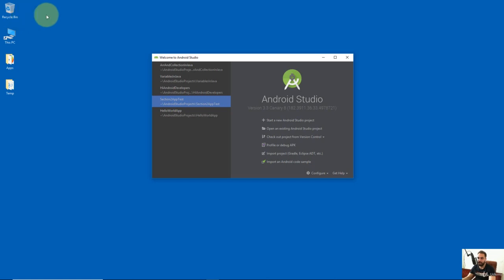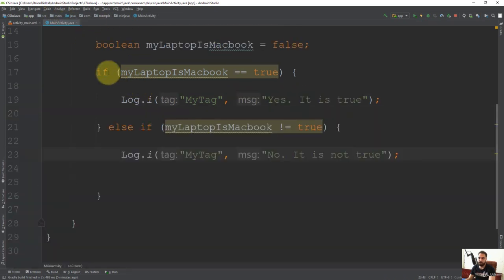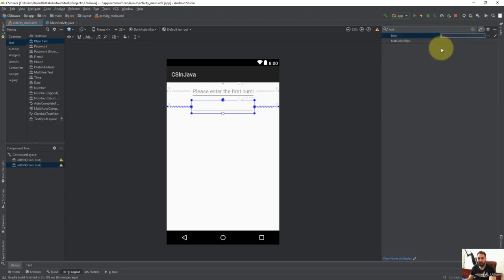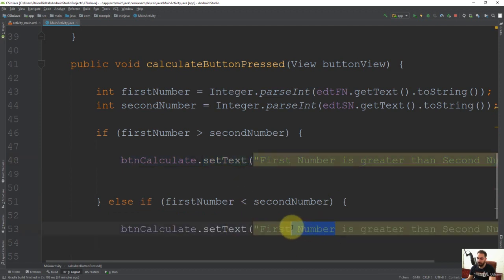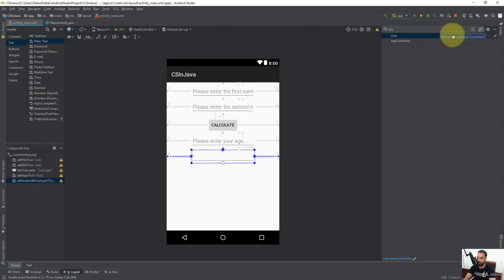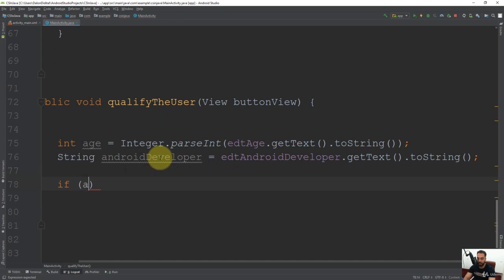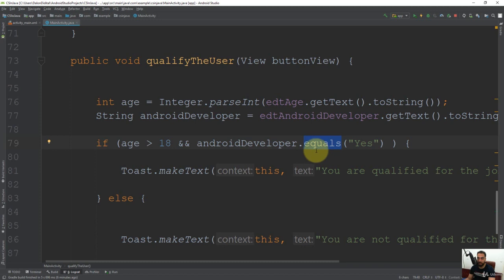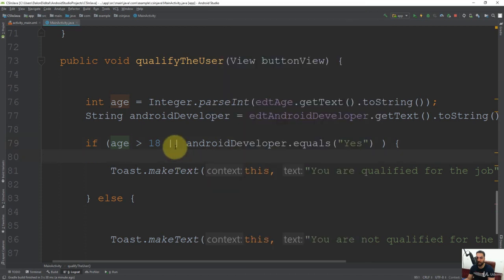Mastering Conditional Statements in Android Studio: A Complete Guide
Unlock the power of conditional statements in Android Studio with this in-depth tutorial! In this video, we will explore the fundamental concepts and practical applications of if-else, switch, and ternary operators in your Android applications. Whether you're a beginner or looking to sharpen your coding skills, this guide will provide you with clear examples and best practices to enhance your programming proficiency. By the end of this video, you'll be equipped to implement complex logic in your Android projects confidently.